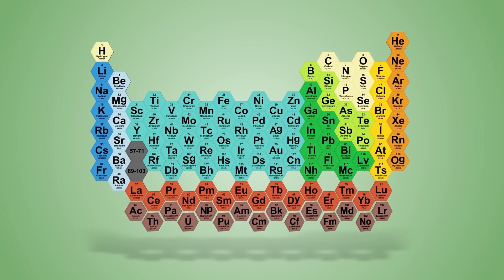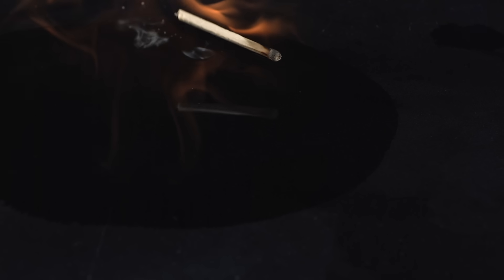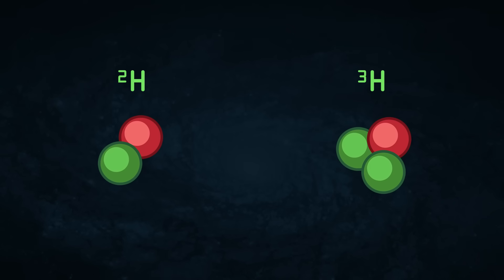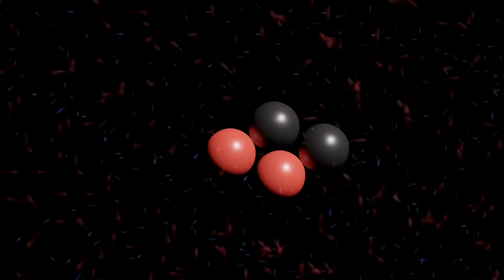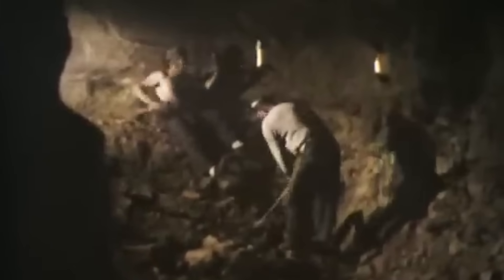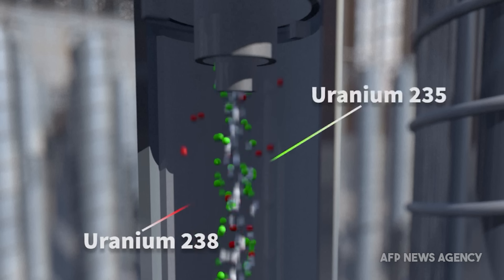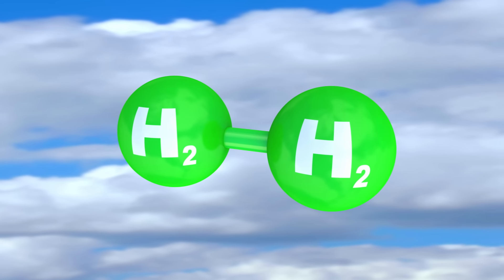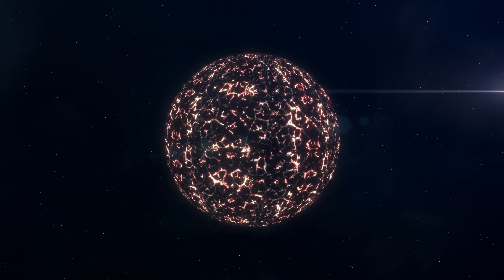Why Fusion Is More Powerful Than Fission | Neil deGrasse Tyson Explains...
What is the difference between fission and fusion? Neil deGrasse Tyson and comedian co-host Chuck Nice take on Oppenheimer, how fission works, and what a full fusion reaction would look like.

We break down how to get energy out of atoms and how radiation works. What is a positron? Learn about the isotopes of Uranium and how it creates a chain reaction. What is more powerful, fission or fusion? Could a nuclear episode ignite the atmosphere?

00:00 - Fission v. Fusion
01:47 - How to Access Atomic Energy
06:10 - Chain Reactions & Bombs
09:15 - What is More Powerful, Fission or Fusion?
12:22 - Could a Chain Reaction Ignite the Atmosphere?